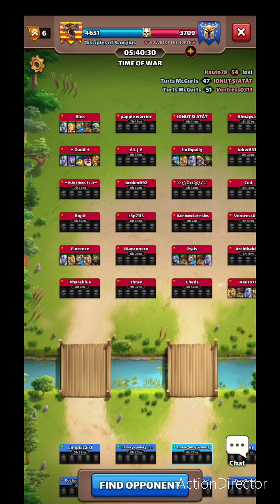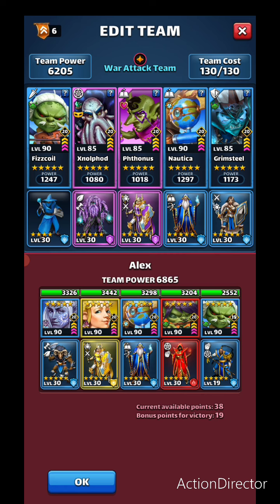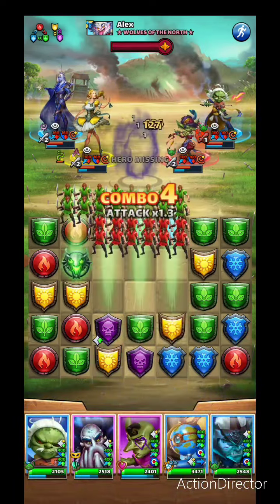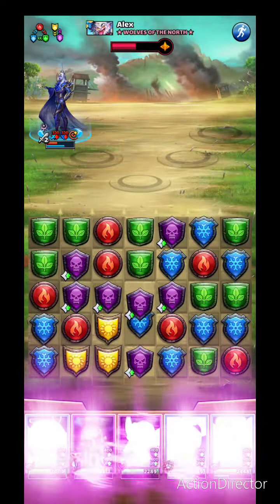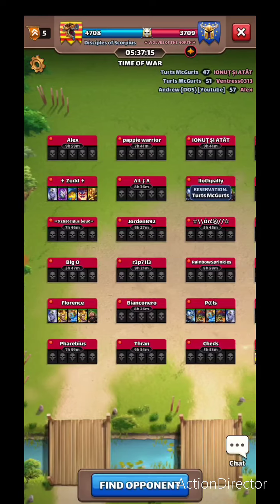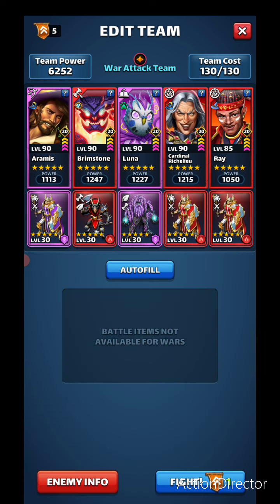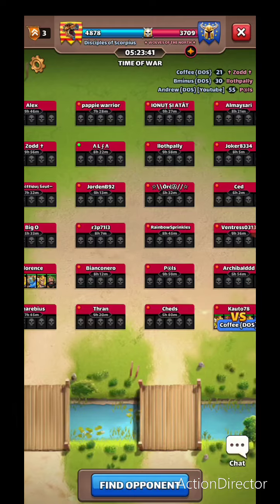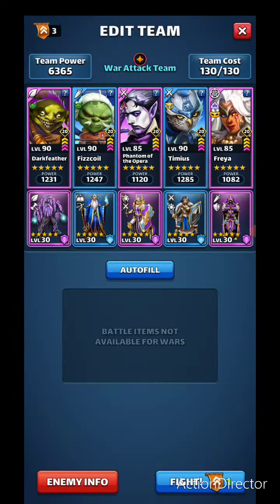Empires and Puzzles Alliance War: Bad Things Happen When You Overcascade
The real climb to the top begins! Happy to finally have a full warring alliance!